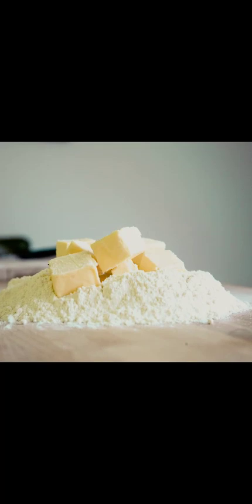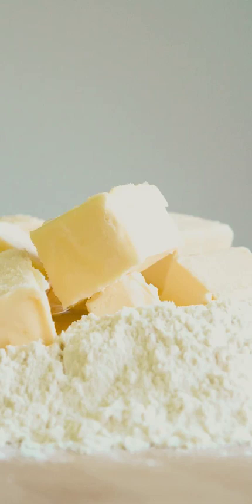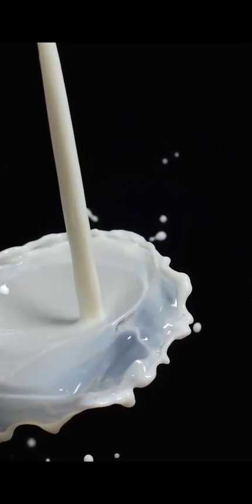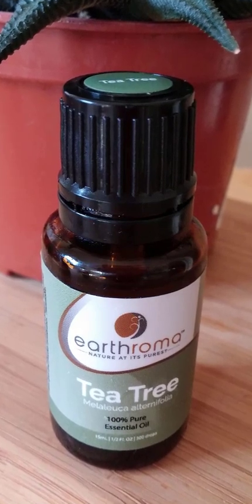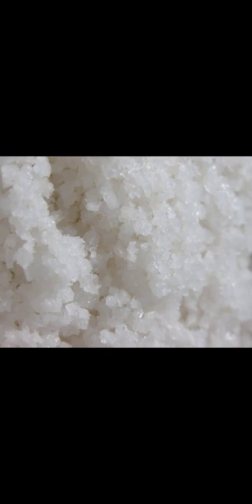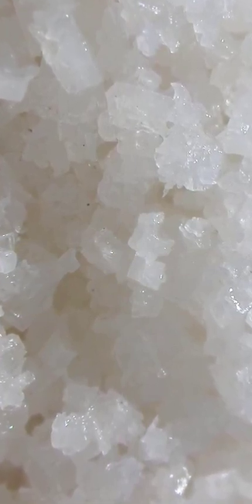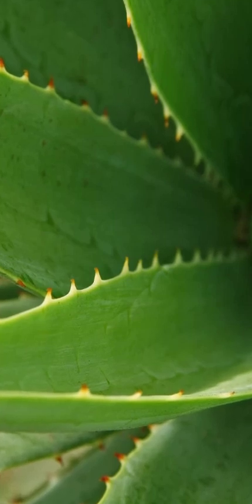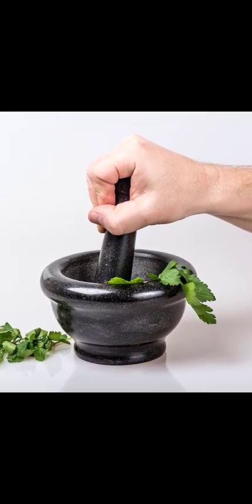Home Remedies to Remove Boils on Butts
Bubbles, otherwise called furuncles, can be amazingly weakening and excruciating. The sufferer's condition is intensified if the bubble creates on regions like thighs and rear end. Sitting, strolling, or simply coexisting with your every day exercises can be amazingly troublesome and difficult, without a doubt. There are many home cures that are known to be extremely viable to expel bubbles on butts, thighs and different parts of the body. However, before getting into the home solutions for evacuate bubbles on butts, let us first attempt to comprehend heats up, its causes, and manifestations that can help us to treat this agonizing condition.

However, before getting into the home solutions for expel bubbles on butts, let us first attempt to comprehend heats up, its causes, and indications that can help us to treat this difficult condition.

What is a Boil?:.

A bubble is a standout amongst the most widely recognized skin contaminations. An oil organ or hair follicle is the place it starts. They can be characterized as hard and round pimples whose middle is loaded with discharge. The discharge frames from a mix of protein, white platelets, and microorganisms.

It takes around 5-7 days for a red bubble to begin changing into white because of the accumulation of discharge. Step by step, the bubble turns out to be exceptionally excruciating and delicate. They can be single or show up in gatherings. Aside from bubbles on butts and thighs, you can likewise get them on confront, scalp, bosom, underarms, crotch, rear end, thighs, and back.

Reasons for Boils:.

Bubbles are for the most part caused by a microbes known as Staphylococcus or Staph. They are available on the skin and enter inside through the hair and achieving its follicle or through the small pores of the skin.

Anybody can get bubbles. In any case, there are some wellbeing conditions that make individuals more inclined to bubbles. They are-.

Conditions identified with the resistant framework.

Diabetes.

Poor cleanliness.

Poor sustenance.

Synthetic introduction.

Change in craving.

Fever.

Chemotherapy.

Harmed hair follicles.

Texture unfavorably susceptible response.

Shaving or waxing.

Unfavorably susceptible response.

Stress.

Liquor abuse.

Indications of Boils:.

A bubble by and large starts as a red, agonizing, and hard protuberance. Inside a couple of days, this red protuberance starts to develop, turn milder and more difficult. Bit by bit, a little pocket of discharge begins gathering at the focal point of the bubble.

It can be troublesome on occasion to recognize a bubble from other regular skin conditions. Notwithstanding, the accompanying side effects can enable you to out.

Probably the most well-known side effects of bubbles are-.

A little irregularity begins creating with a red head or knob.

The irregularity gets greater with time.

Discharge begins gathering at the focal point of the bump.

The bump is exceptionally agonizing and furthermore extremely irritated on occasion.

Swelling of the lymph as the bump creates.

Red streaks on skin.

The bump doesn't deplete out even following a few days.

The bump is to a great degree delicate to touch.

On butt, they can be in the break of your butt or on your butt cheeks. On the off chance that you have a bubble on your rear-end, it is smarter to look for proficient help. Bubbles are not known to show up on the rear-end and the bubble on your rear-end can be hemorrhoids.

As should be obvious, a bubble on butt cheek can be an extremely distressful condition and prompt treatment is exceedingly critical. While you can look for medicinal help, there are likewise many home solutions for evacuate bubbles on butts that are particularly viable.

They are free from symptoms and the majority of the circumstances can be set up with fixings that are for the most part accessible at home.